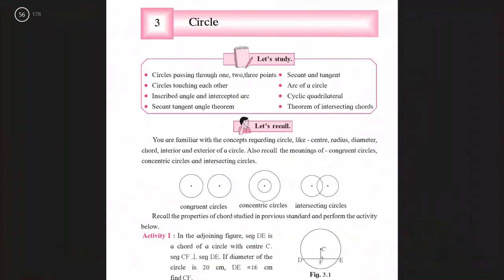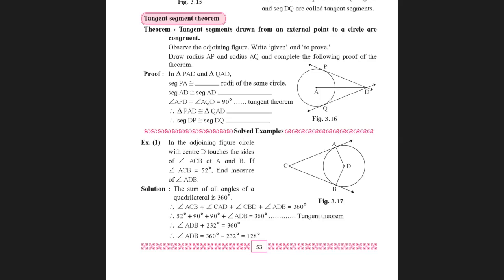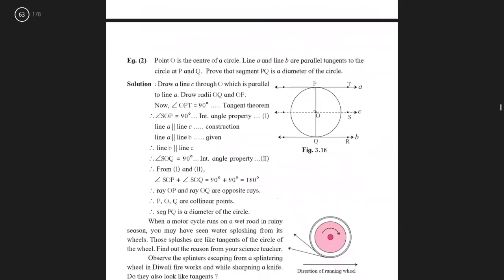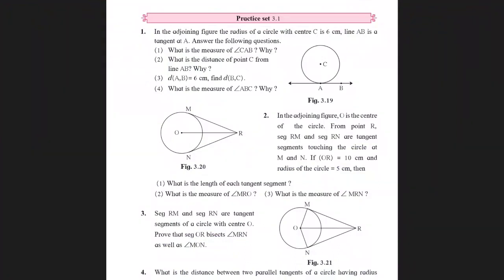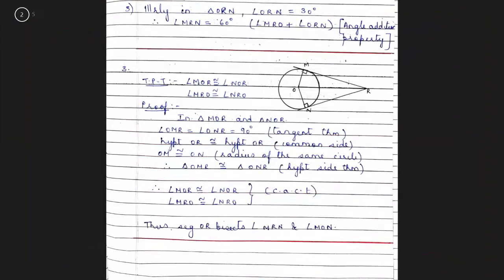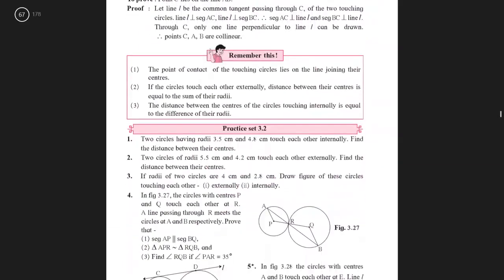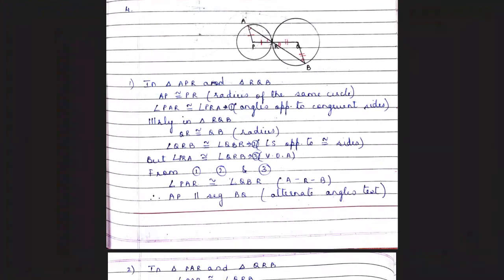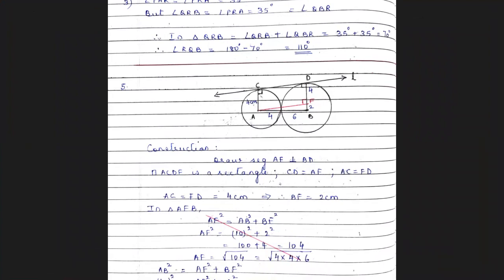std x ex3 1 & 3 2